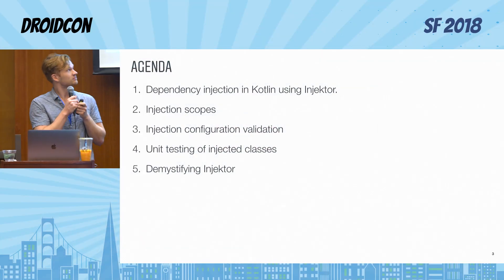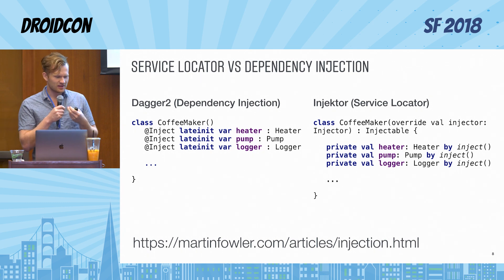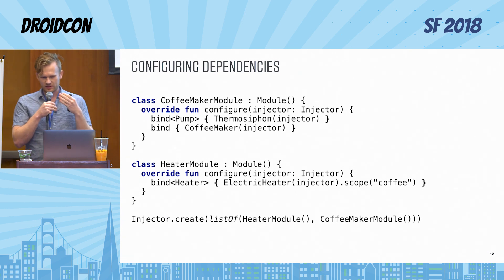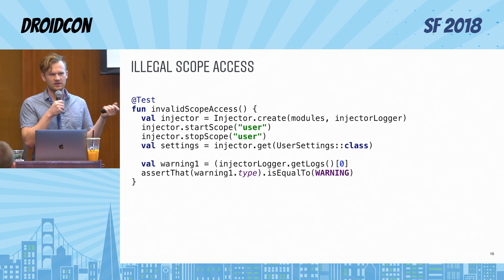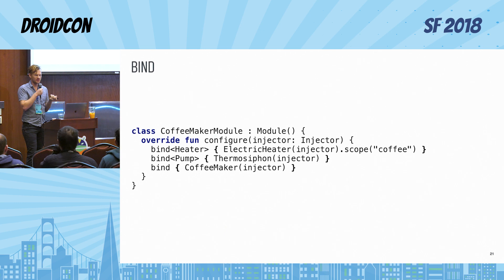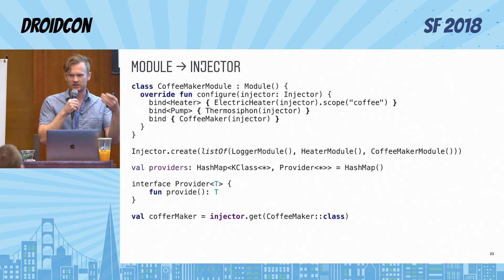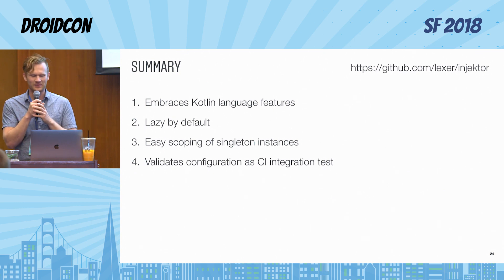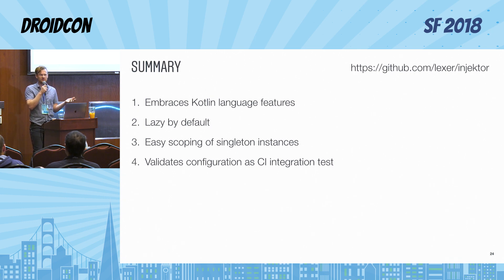droidcon SF 2018 - Minimalist Dependency Injection in Kotlin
Aleksei Zakharov

Minimalist Dependency Injection in Kotlin

Dependency injection libraries are the cornerstone of many modern Android applications. Historically those libraries are either based on Java reflection, which leads to slow runtime performance, or compile time code generation that slows down the build. With Kotlin delegated properties it is possible to implement the dependency injection library differently by embracing "pure functional way" without using reflection or code generation. In this talk Aleksei will explain how to build a lightweight dependency injection library in Kotlin and will show it in action using his new open source project.

Content and programming organized by Ty Smith, GDE/GDG & Mobile Tech Lead Manager at Uber & Joaquim Verges, GDG & Android Tech Lead at Twitch.

See you at droidcon SF 2019! November 18-19 @ Mission Bay Conference Center.